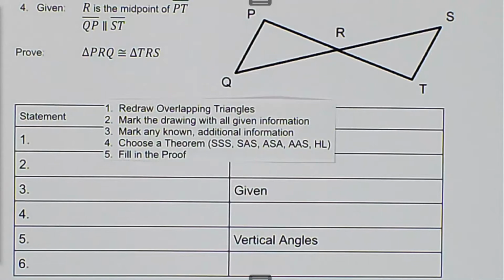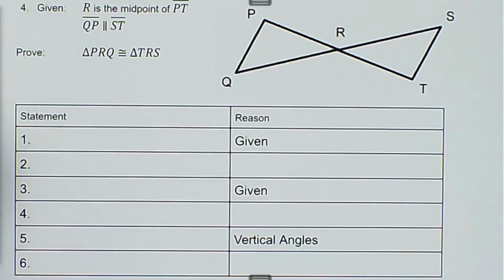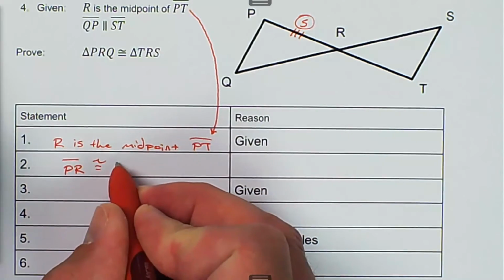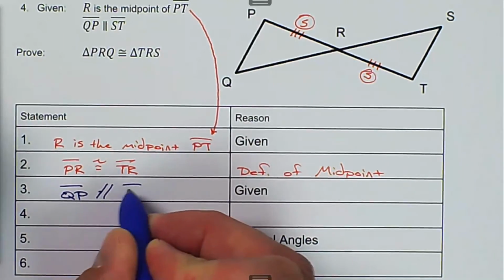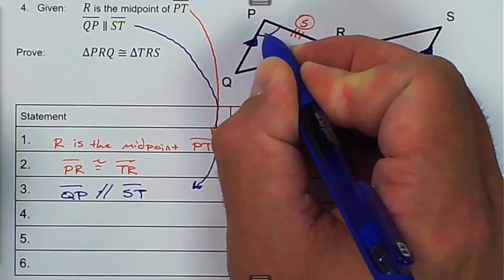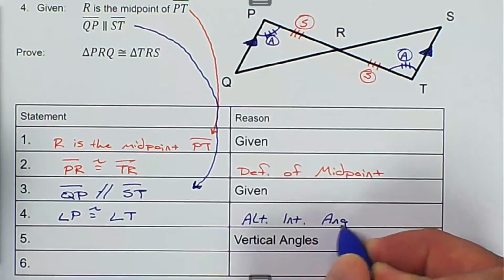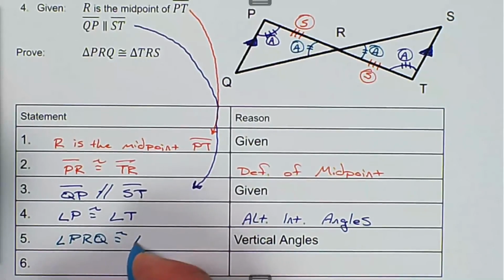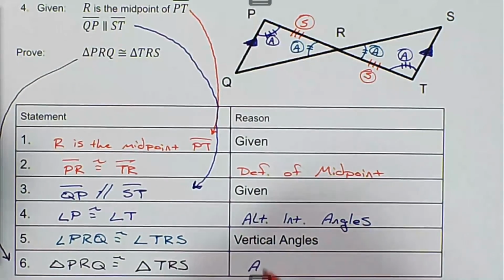G.04.05.VD.04.Triangle Congruence Postulate (ASA)